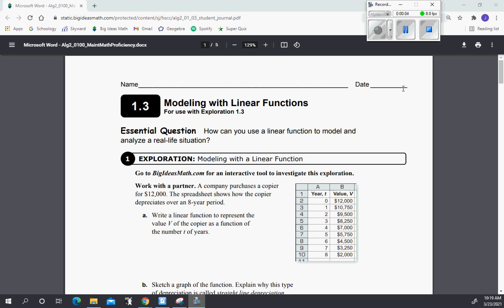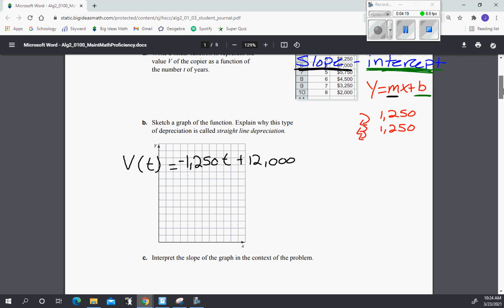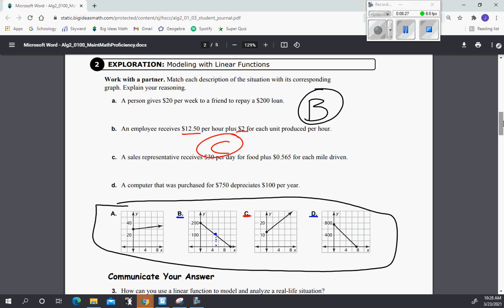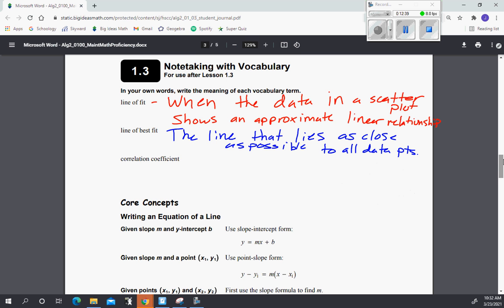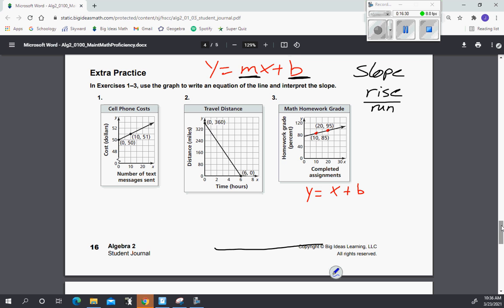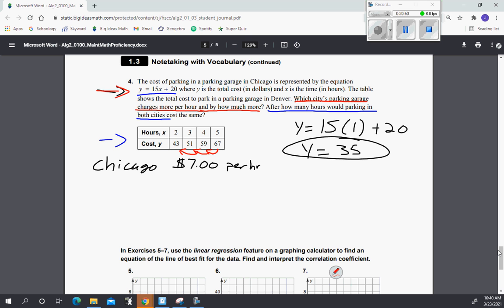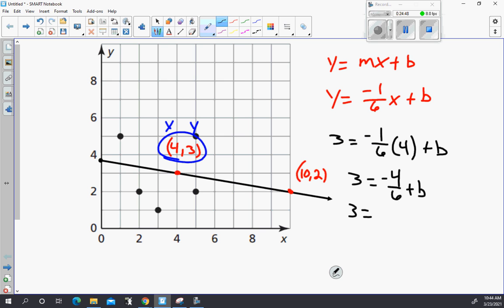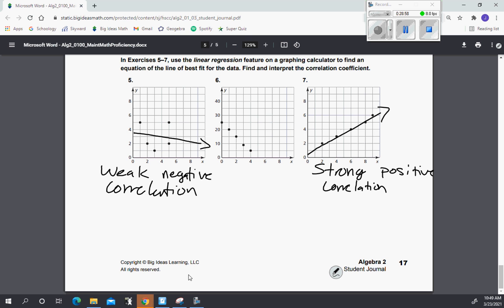1 3 Video Notes